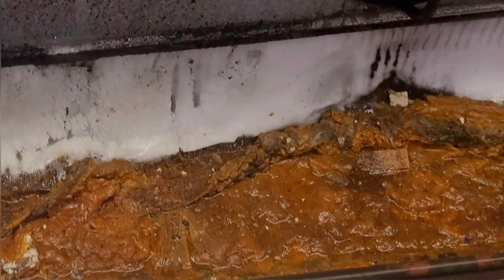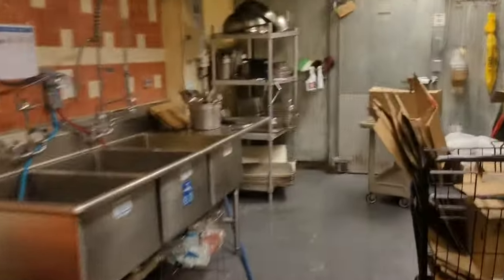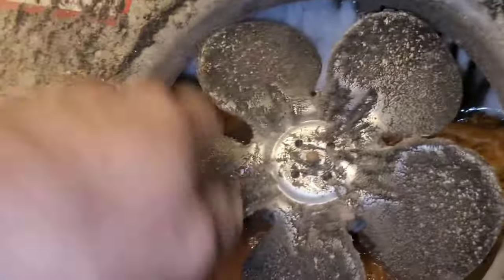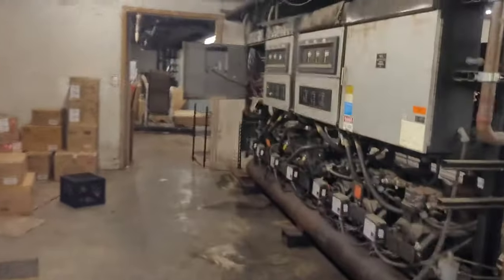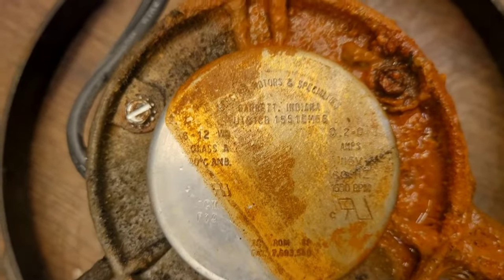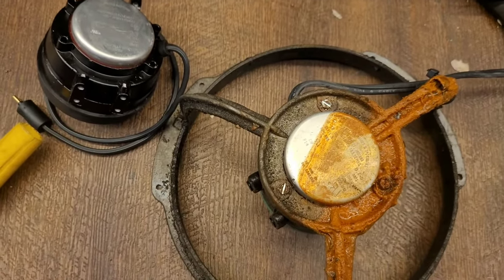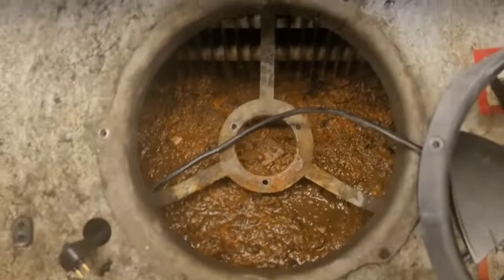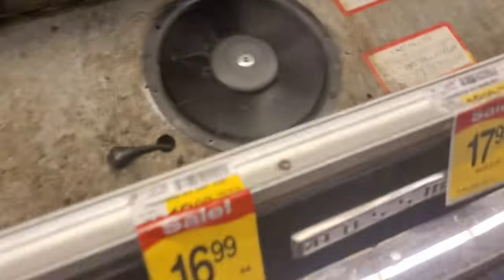Beer Cooler Never Been Cleaned